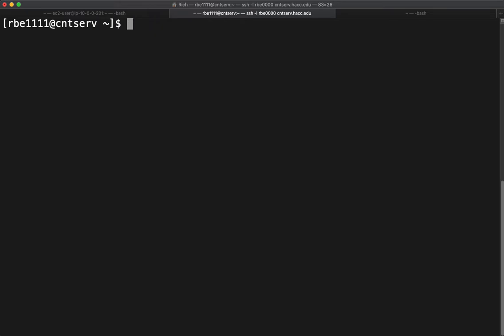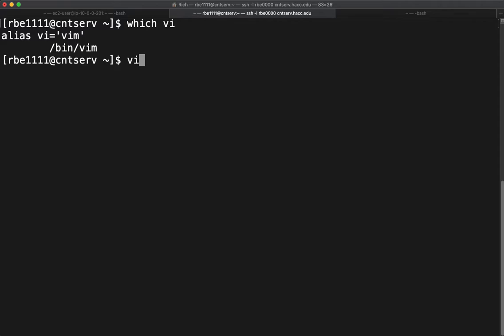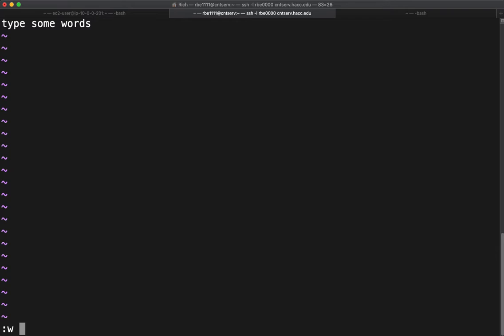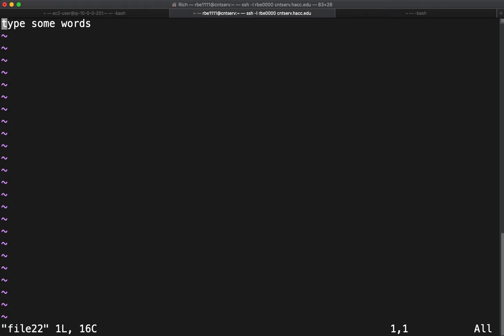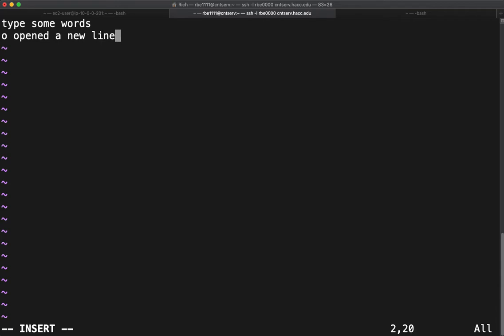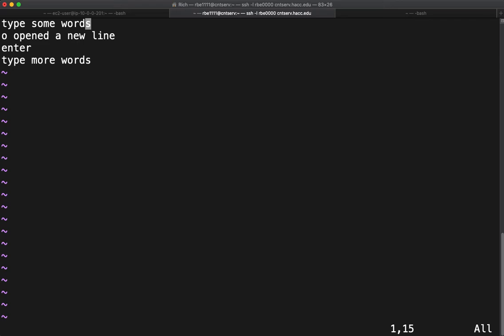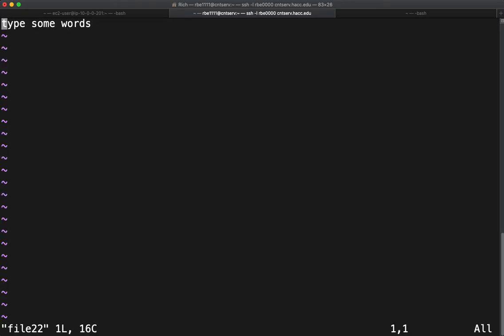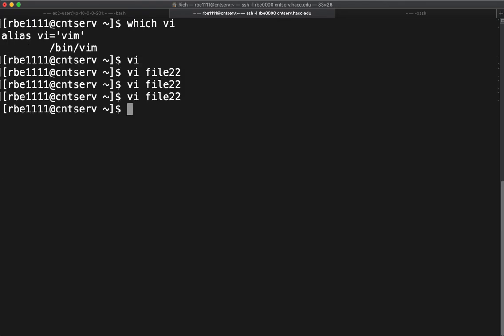Very basic file editing with vim